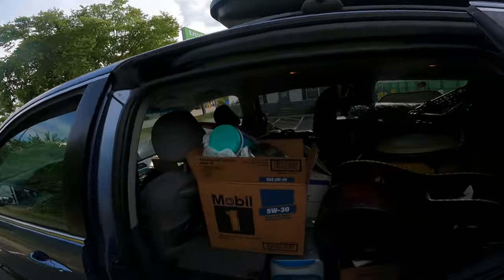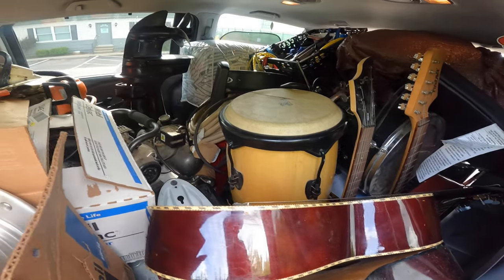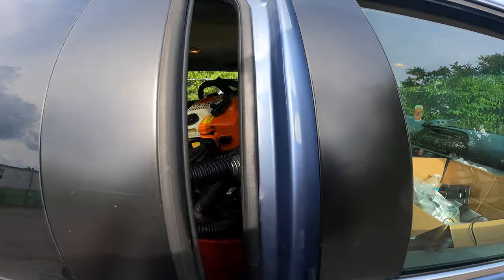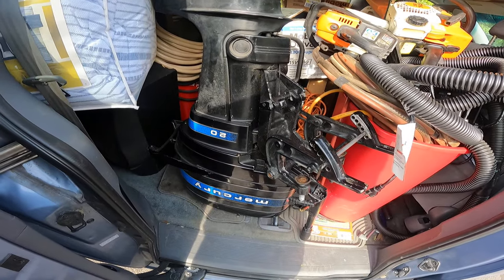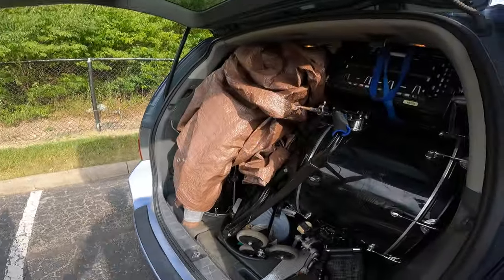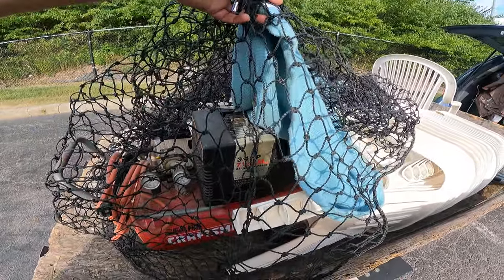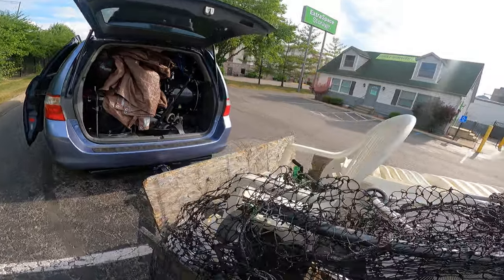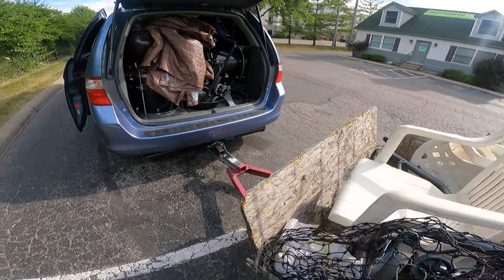Pick up the last load from the abandoned storage locker: final update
This was a great unit despite paying more than usual. Even the last load was a good one. check it out !